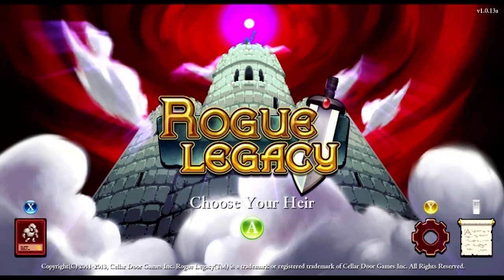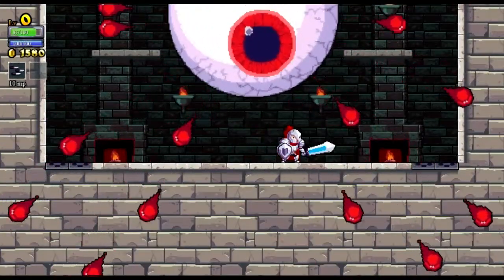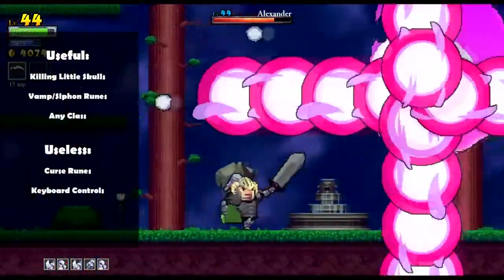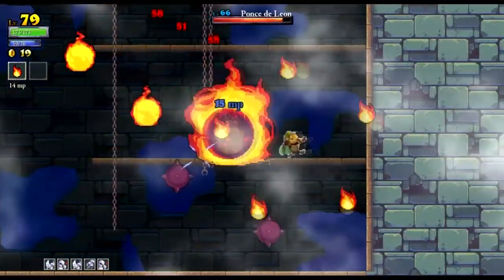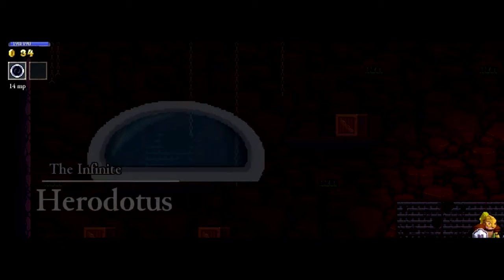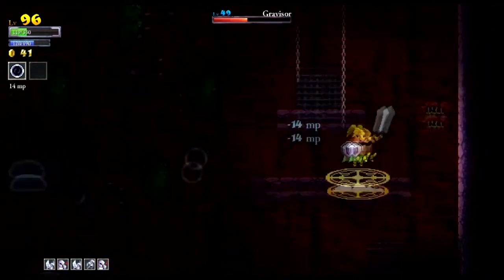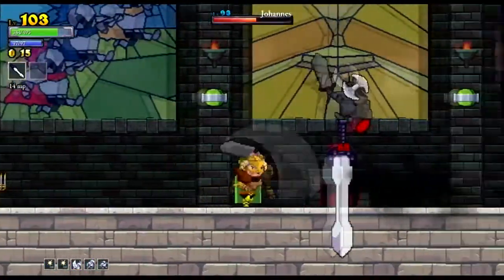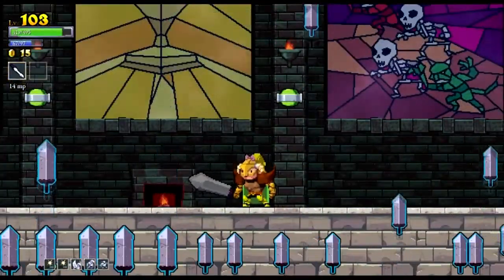Slightly Abridged Guide - Rogue Legacy Bosses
General Guide to the Rogue Legacy Bosses.

The game featured in this video is Rogue Legacy by Cellar Door Games and is available at:

Gameplay By Emmtrace and Tilsnf

Please visit his channel if you liked what you heard.